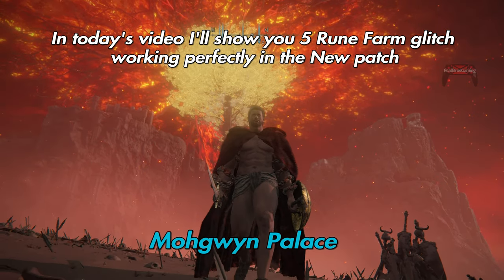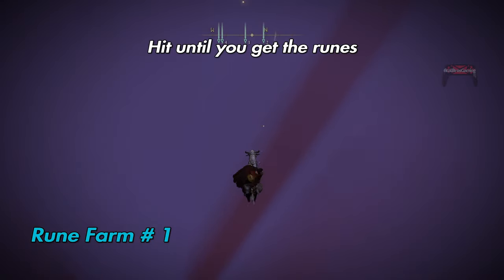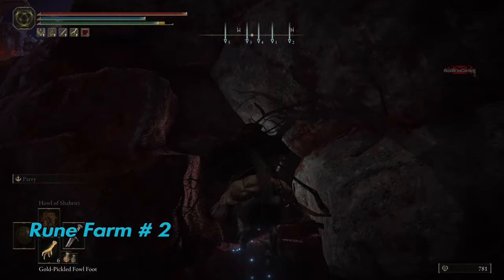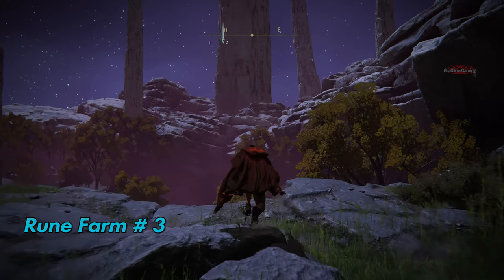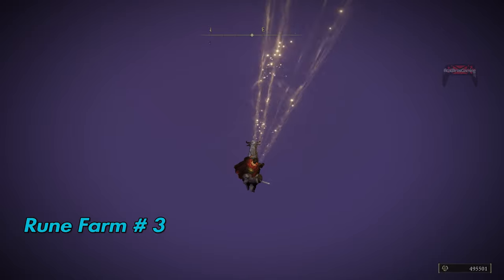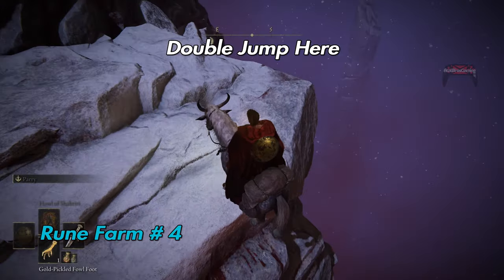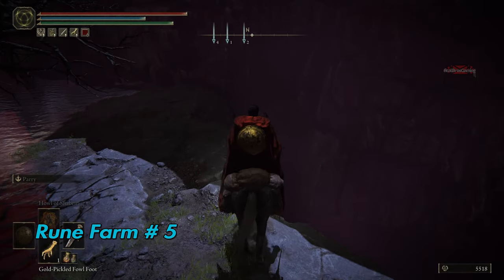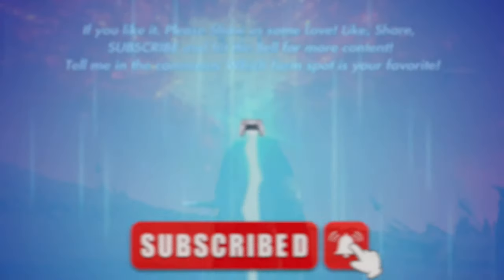Elden Ring Rune Glitch - 5 Mohgwyn Palace RUNE FARM WORKING in NEW PATCH 2024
🔥 BEFORE THEY PATCH THEM! Come and take a look at this 5 RUNES GLITCHES in Mohgwyn Palace where you will be able to get MILLIONS and MILLIONS of Runes FAST & EASY...  NO HIGH LEVEL REQUIRED, NO PVP AFK, NO BIRD, NO SACRED RELIC, Don't believe me?? Just come and see it with your Own Eyes, Give it a try and let me know! ❤✅

😍 If you are reading this it means that you belong to 1% of people who read the descriptions of the videos UNTIL THE END!